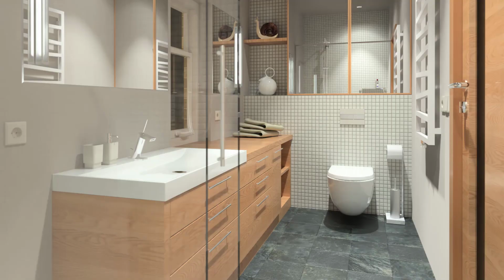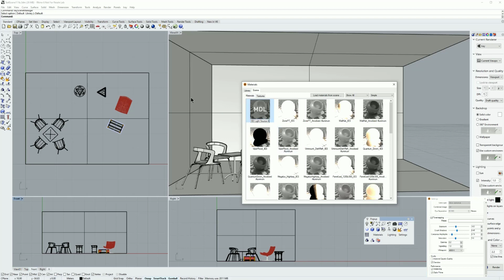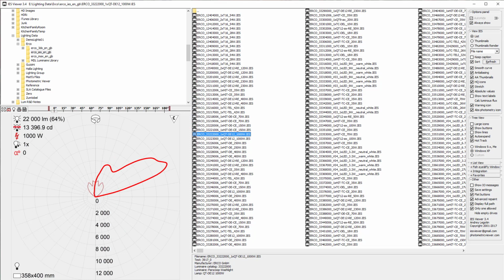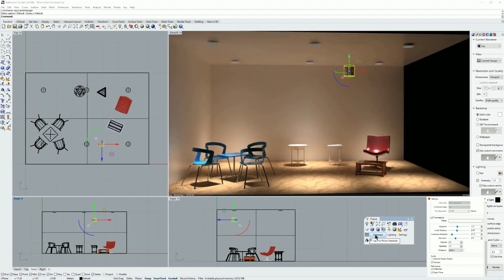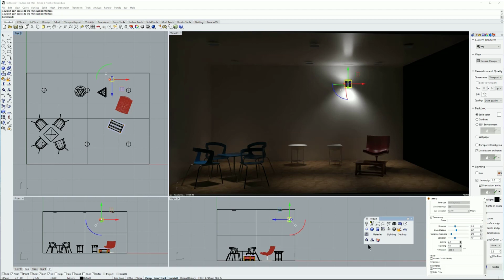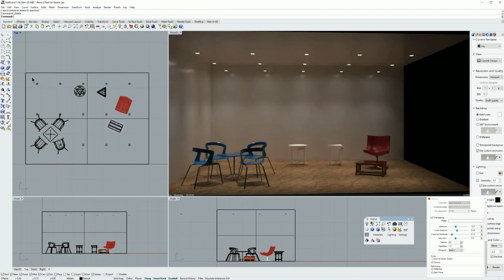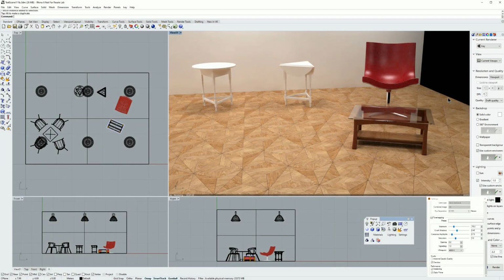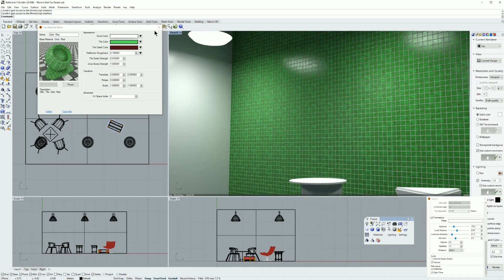Introducing MDL-IES Materials using Rhino 3D & Iray for Rhino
Using Rhino3D and Iray for Rhino, we show a breakthrough capability where accurate lighting of 3D scenes does not require complex lighting configuration or installation arrangements. Using MDL-IES Material Based Light Sources:
• Real world Light Fittings becomes much simpler to work with.
• Light sources can be easily and accurately assigned any surface or shape element.
• Streamlines the creation of Light Fitting Libraries

This capability is currently only available with Rhino3D and the Iray for Rhino plug-in. These features significantly simplifies the setup and installation of accurate real-world lighting systems, not only for lighting designers, but also the huge number of Interior Designers, Retail Designers, Architecture Groups and many other streams of Building Industry groups who need to produce accurate photo-real visuals for their communication and are forced to currently use difficult and complex lighting configuration toolsets . We believe that MDL-IES Materials will help open up the AEC sector as a whole new business area for Rhino3D and their associated plug-in community.

Make sure you install version 3.4, as there are folder issues with version 3.5

MDL-IES Custom Material Installation Instructions (Windows only):
Firstly, you need to have the Iray for Rhino plug-in installed and activated on your computer. You can download a free 30 day trial version
Here is the link for downloading the MDL-IES Custom Material Definition file which needs to be saved into your ‘/documents/mdl’ folder.
However, it is highly recommended that you also install the vMaterial library that can be downloaded which will provide access to a growing library of over 2000 real world MDL based materials that can be readily edited and enhanced.